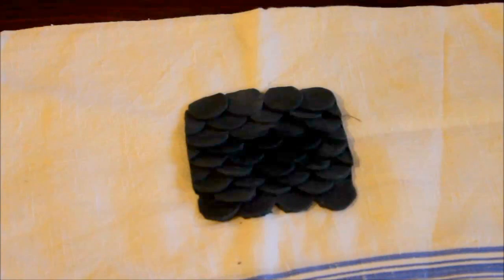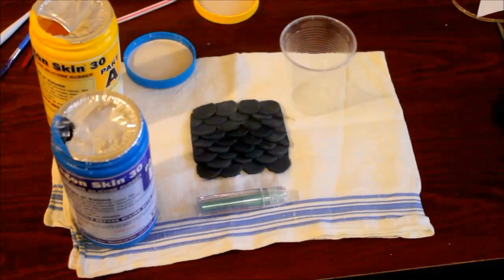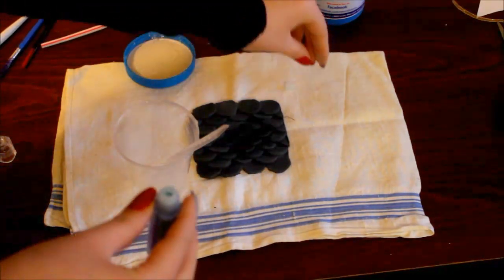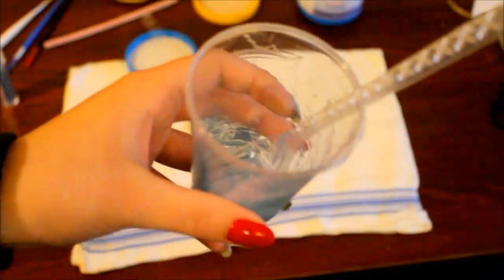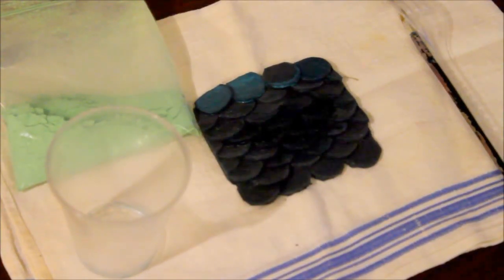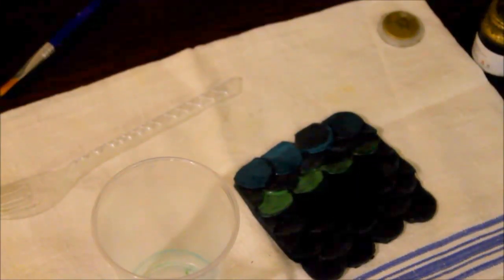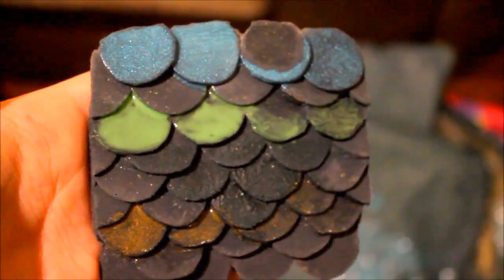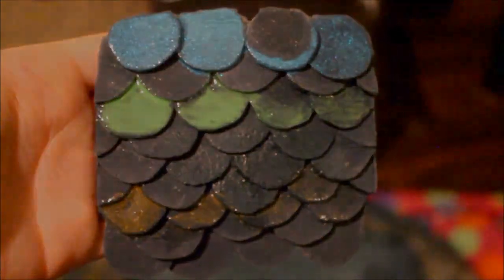How To Paint Your Silicone Mermaid Tail | Dying Silicone With Samples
Today is a quick video on ways to dye your silicone when painting a mermaid tail. It's getting dark really fast because of winter so the lighting is pretty bad here. But I hope you'll enjoy the video and find it helpful :D

I listed all of the stuff you need down below just to show you what it looks like. The costs of all of that are about 200$ but the foam board and the building silicone are not the right ones - just couldn't find the perfect ones.

All of the things you'll need to get with ebay links and prices:
- foam for the scale sheet :
- duct tape for the dummy :
- monofin (optional) :
- foam board for a DIY monofin:
(couldn't find the right one, should be thinner than this one).
- water shoes for the DIY monofin :
- isolating (electrical) tape for DIY monofin :
- silicone for sculpting :
- plaster for molds :
- dragon skin fx pro silicone :
- pigment to mix with silicone :